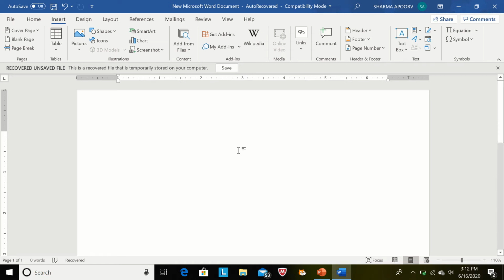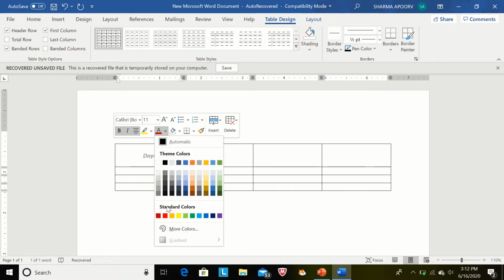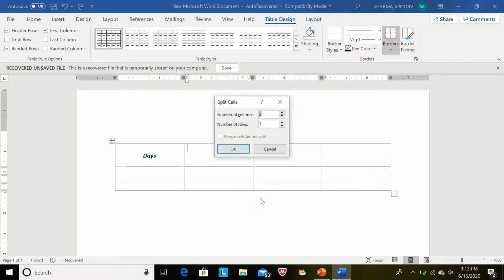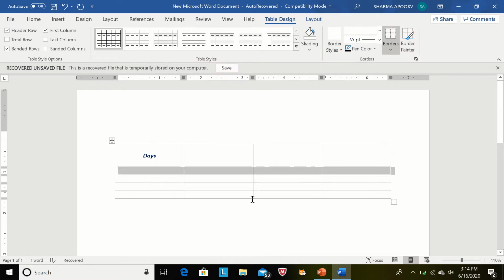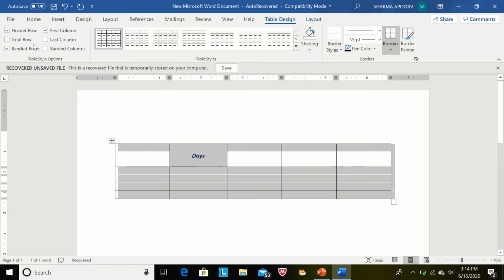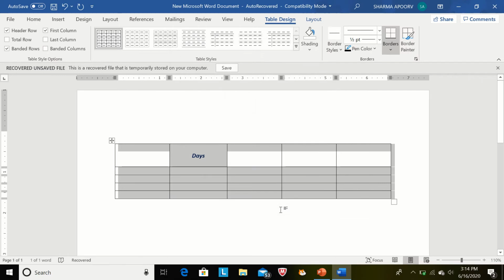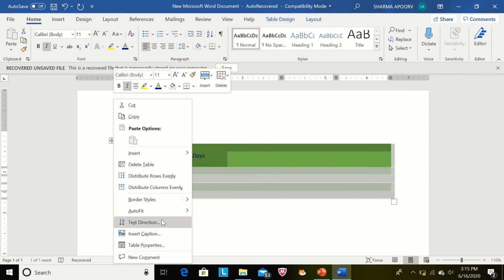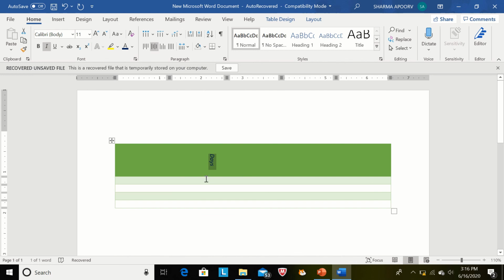Tables in ms word